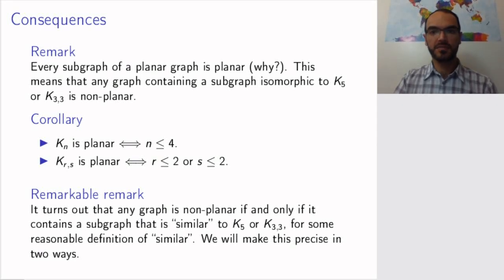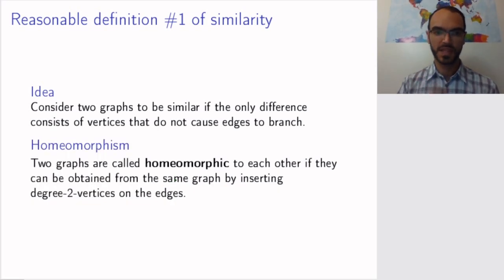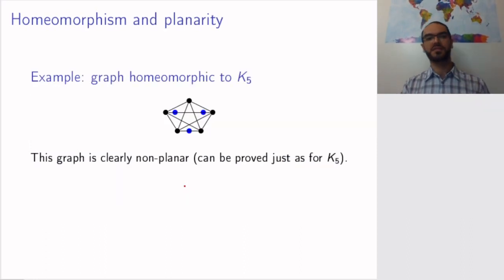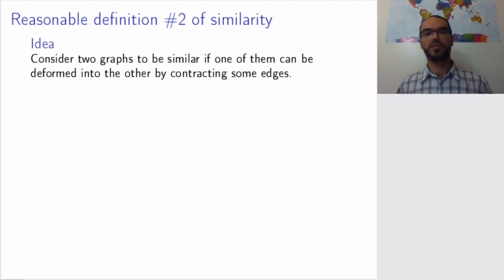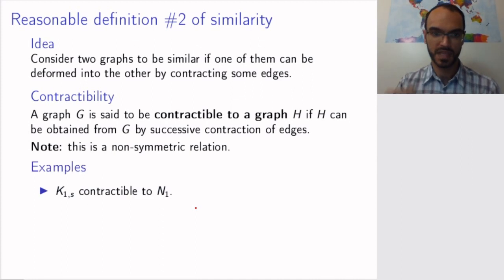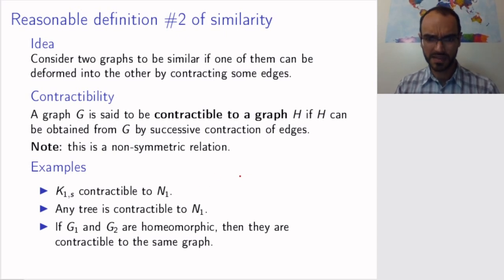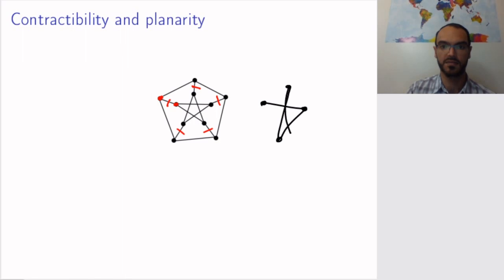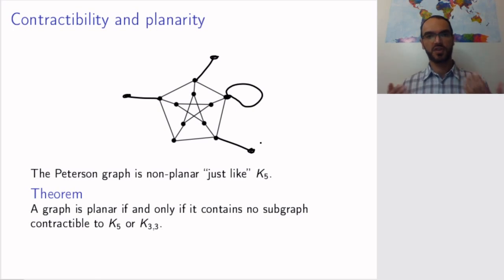13.3 Characterizing non-planarity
How do two small graphs account for all the non-planarity in the world?